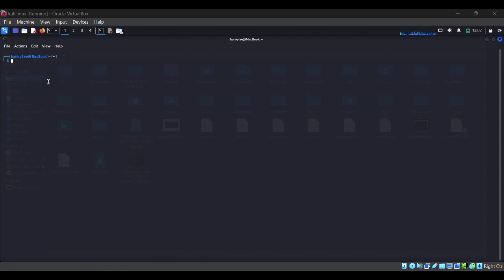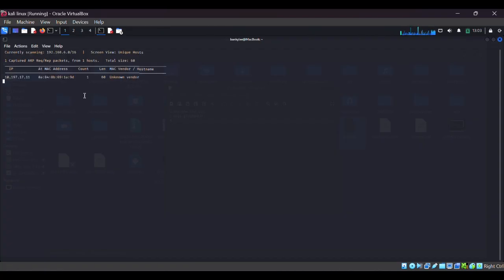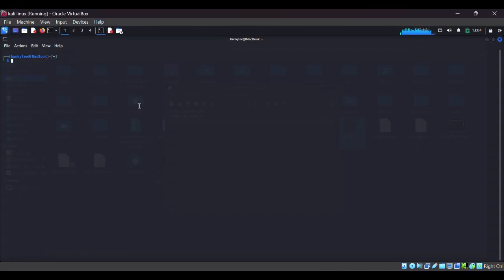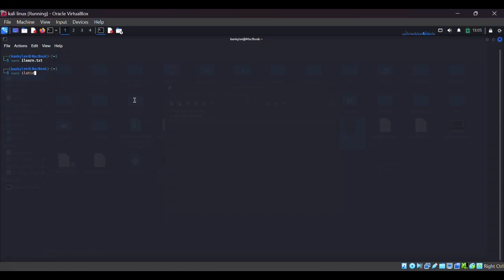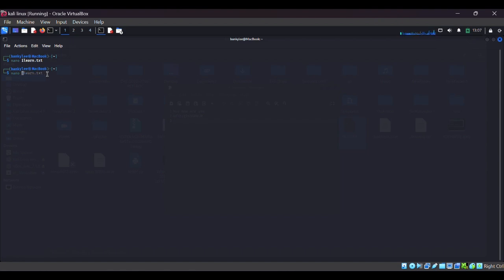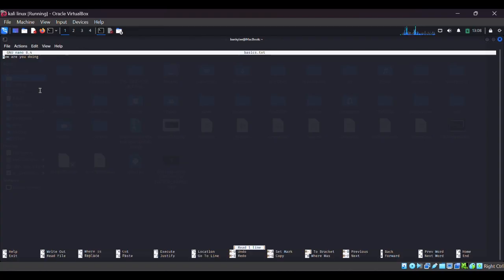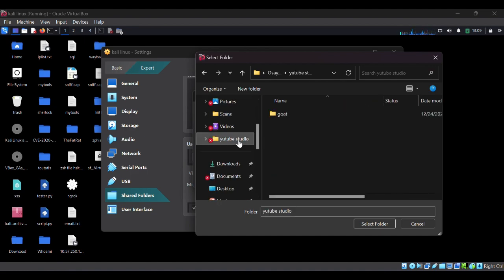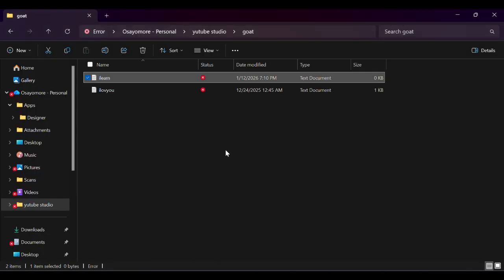KALI COMMAND YOU NEED TO KNOW